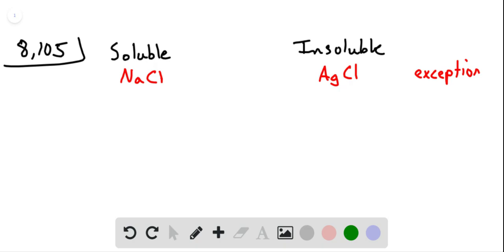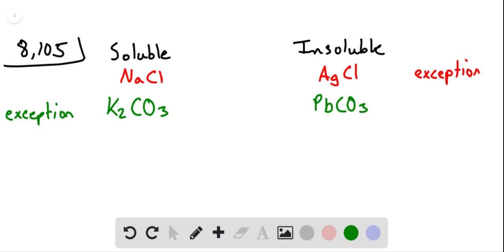Review the solubility rules Without referring back to the rules, have each group member list two io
Review the solubility rules. Without referring back to the rules, have each group member list two ionic compounds that are expected to be soluble and two that are expected to be insoluble. Include at least one exception. Check the work of the other members of your group.